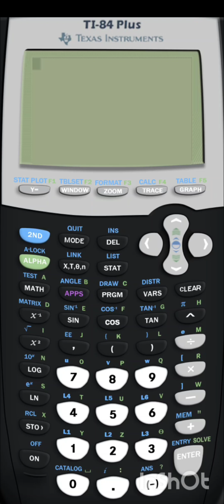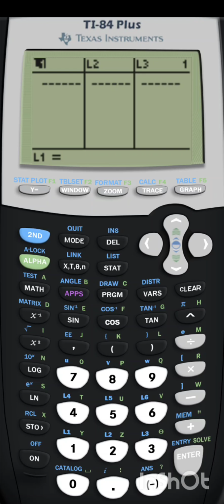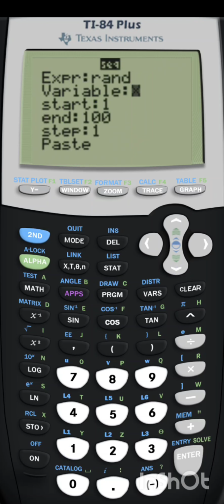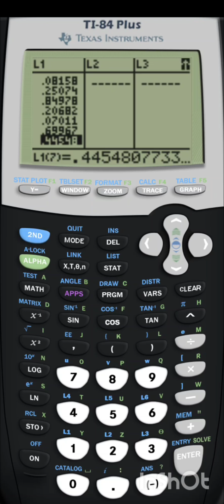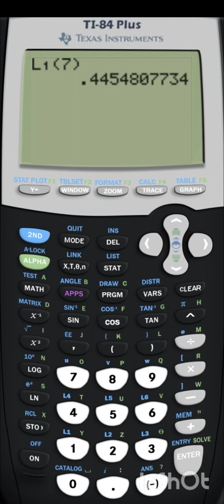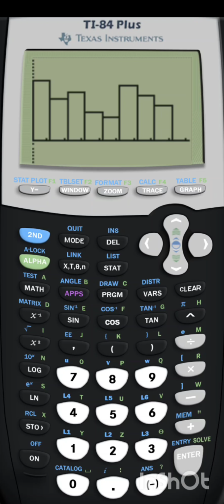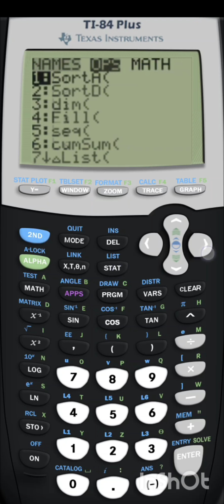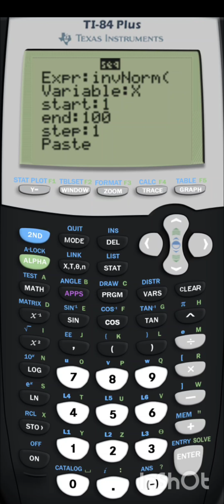08: Monte Carlo Simulation